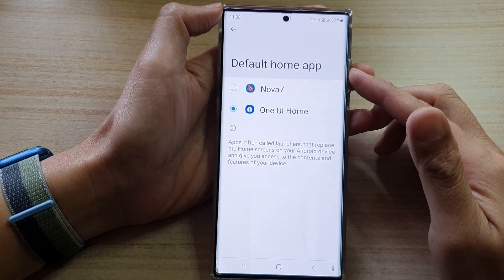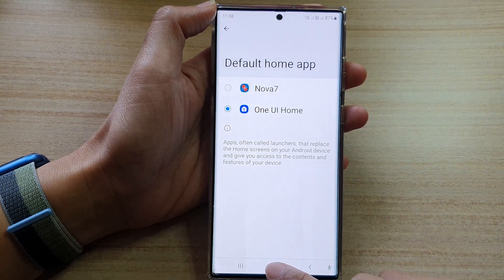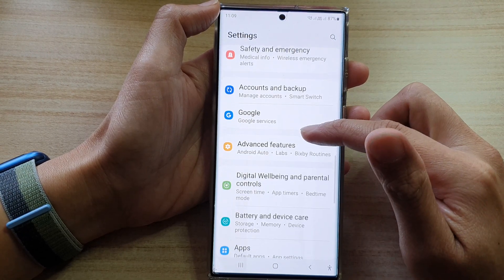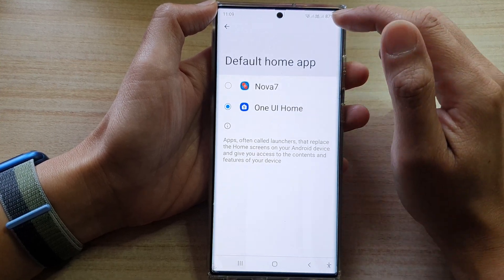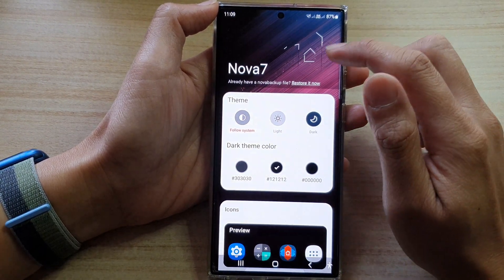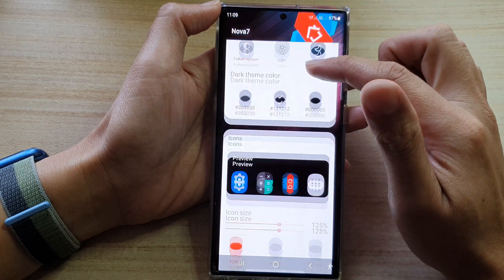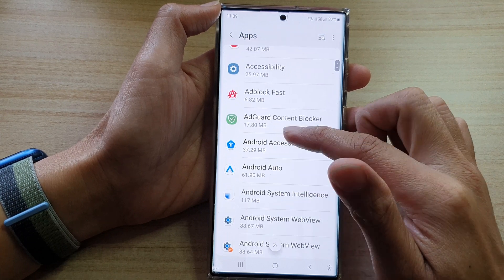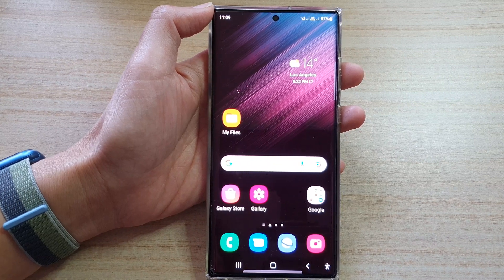Galaxy S22/S22+/Ultra: How to Change Default Home Launcher App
Learn how you can change the default Home Launcher App on the Samsung Galaxy S22/S22+/Ultra.